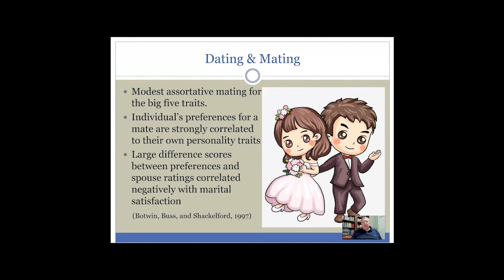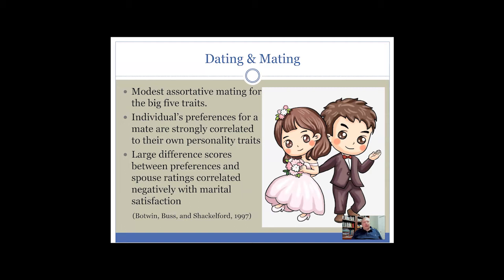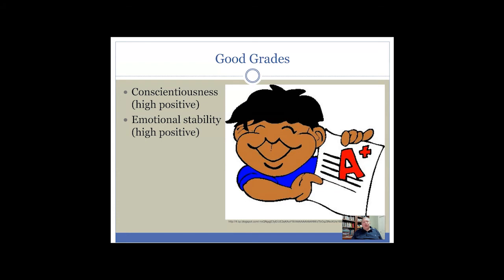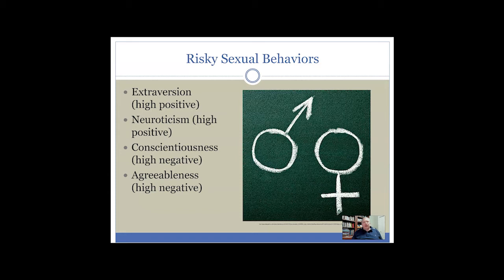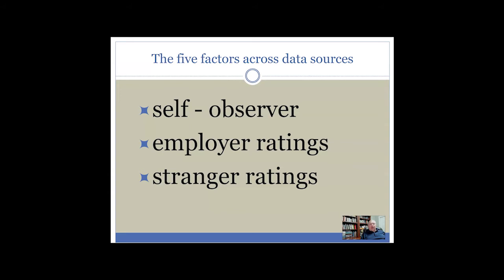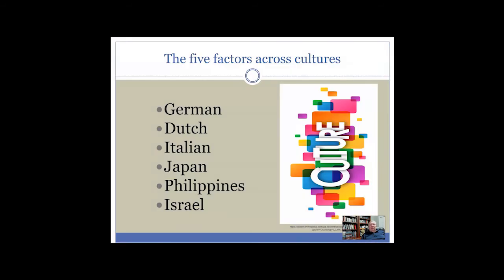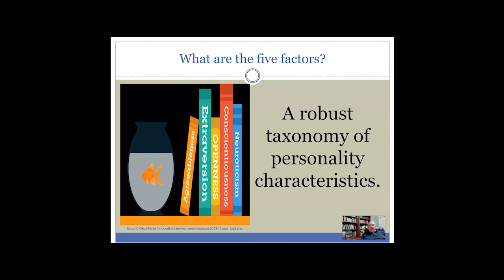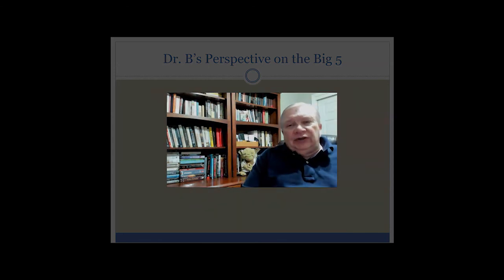P154 Personality Traits (Part 9) -- Five Factor Model Discussion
P154 Five Factor Model of Personality   Discussion Part 3 of 3

In the third part of our discussion of the five factor model of personality we discuss uses of the five factor model.  Some considerations as to the robustness of the model and different cultures.

This video lecture is part of a series on personality trait theory for Dr. Mike Botwin's Personality Psychology course at California State University Fresno.